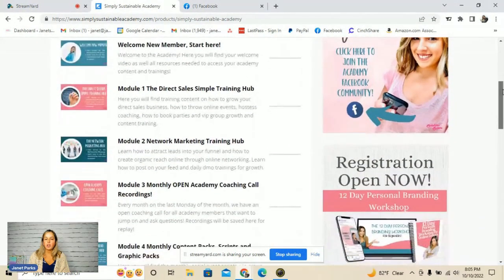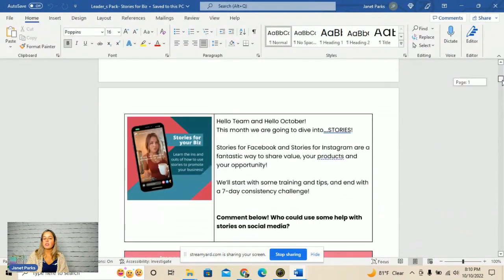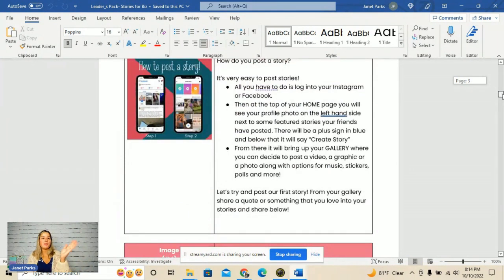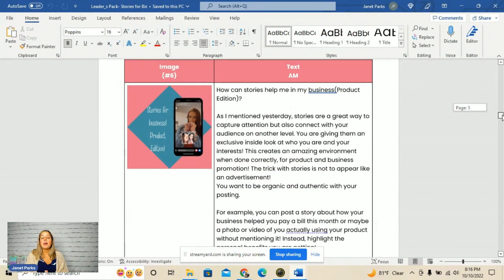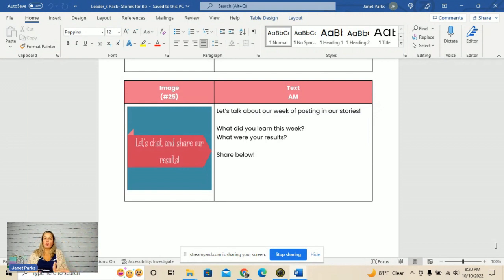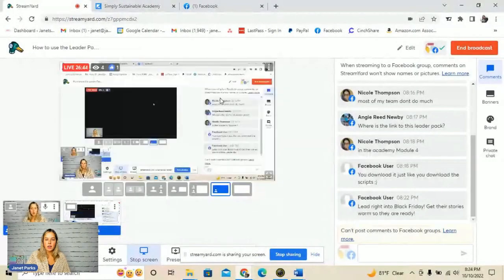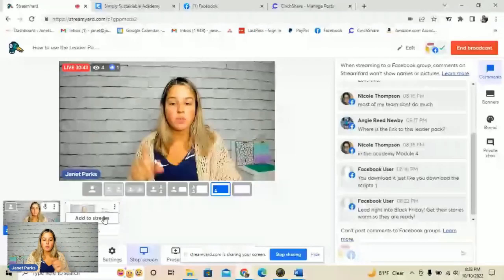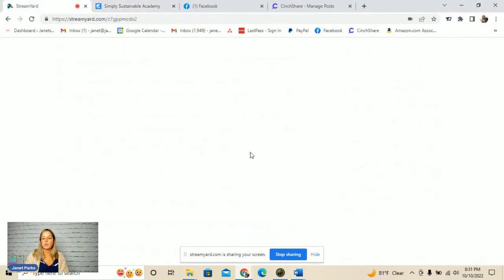How to challenge your team!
This YouTube video showcases a product specifically designed to help leaders in Direct Sales or Network Marketing train their teams effectively.

It offers valuable tools and strategies to empower teams to succeed in the industry.

Helping Leaders challenge their teams to use tools of social media to start conversations with potential leads.

Need help building your online network marketing or party based business?

Find tons more Pre-Made Content For Network Marketers and Direct Sellers